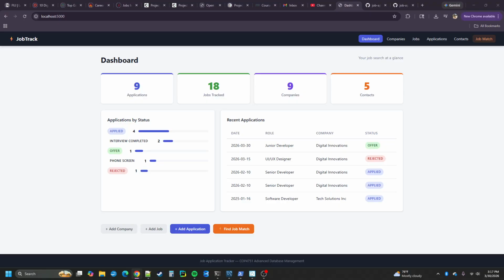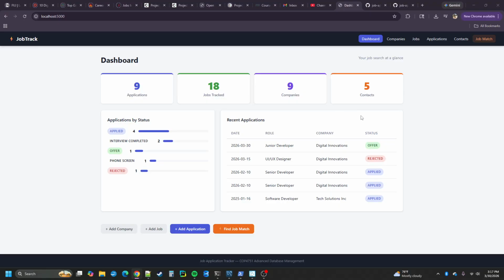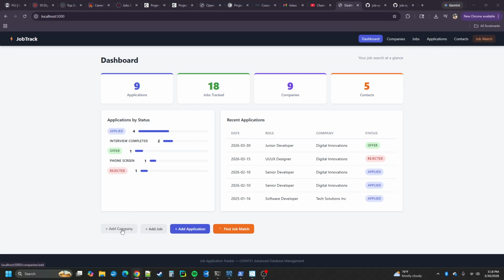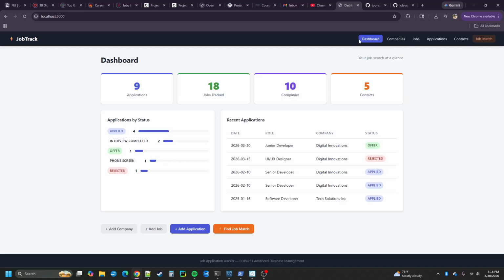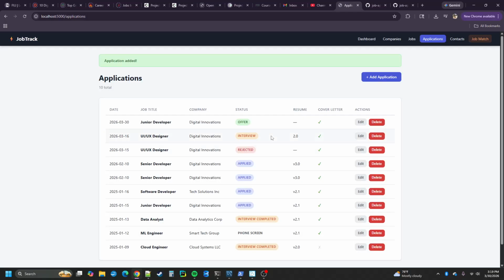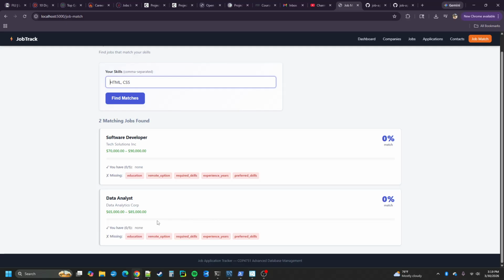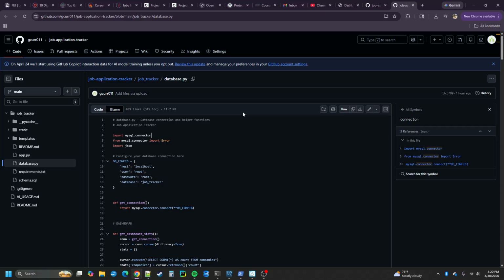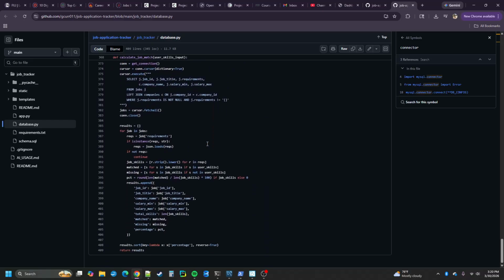Final Project - Job Application Tracker COP 4751 Advanced Database Management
Job Application Tracker is a web application to help track job applications during the job search process.